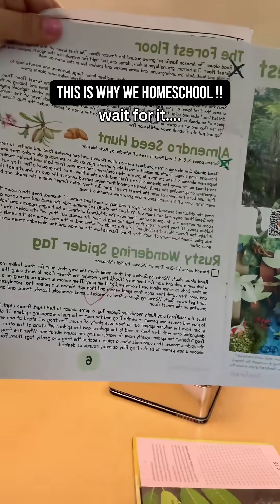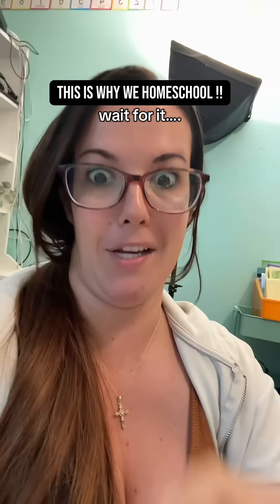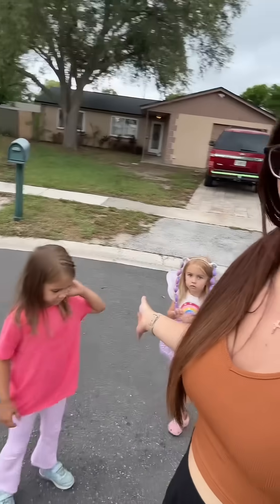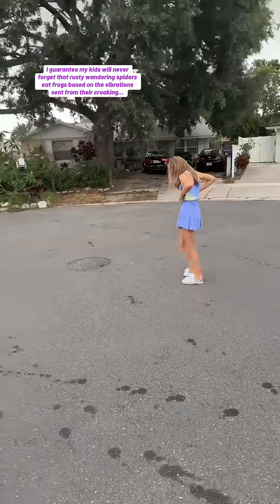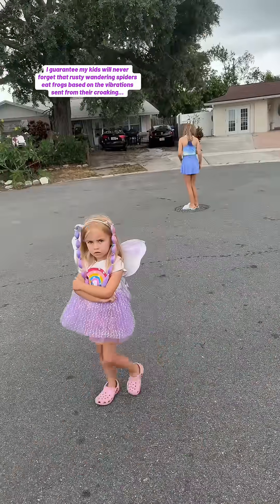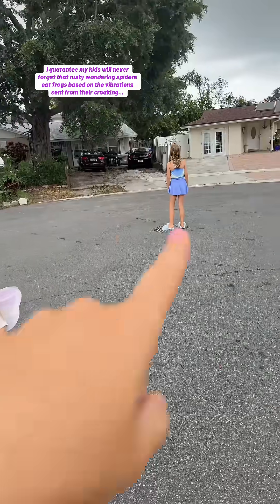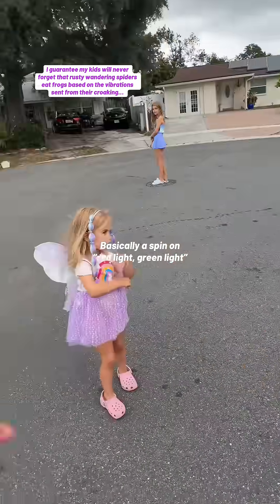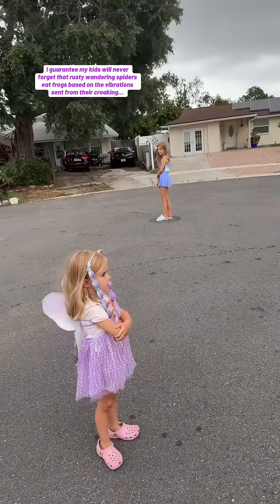Seriously this is just one example of some of the activities and games we have been doing within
Seriously this is just one example of some of the activities and games we have been doing within this science unit. I am so glad I finally let my guard down and started unit studies! This one is by schoolhouse discoveries and I have nothing but amazing things to say about them. My kids could have read all about rusty wandering spiders in a book. Maybe even watch a video on them. But being able to engage in pretend play along with making it into a game will leave a lasting impression on them. Homeschooling allows us to put a spin on education that the school system just cannot match.